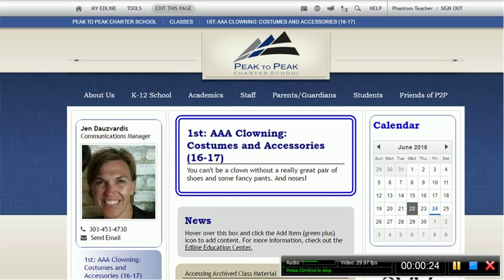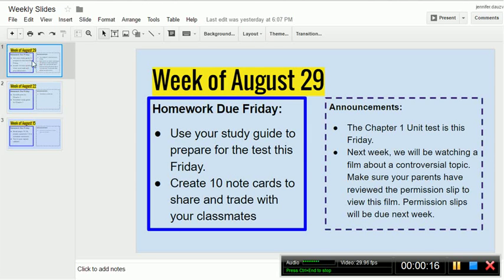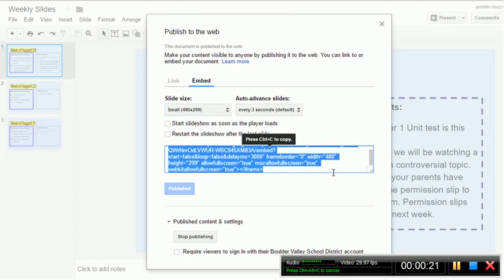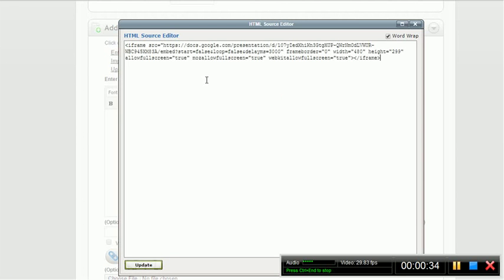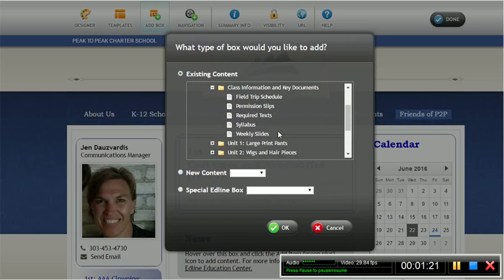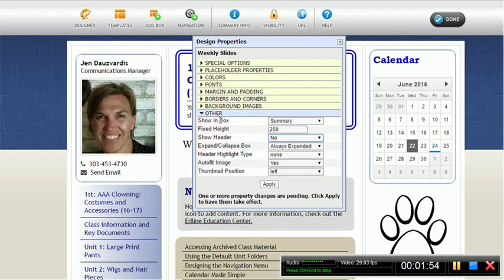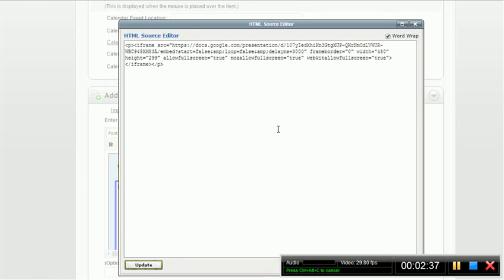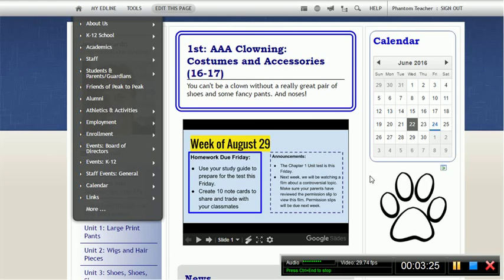Embedding Google Docs FINAL